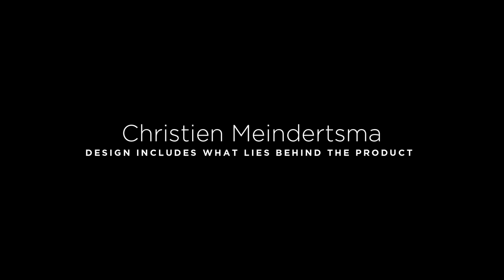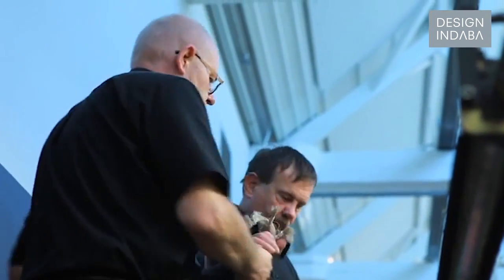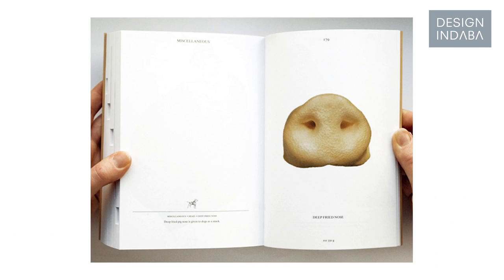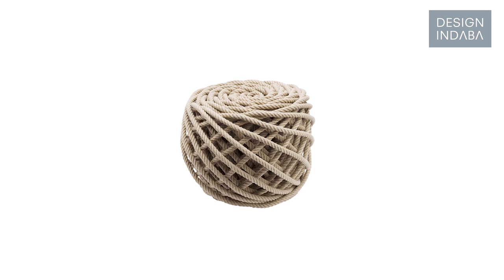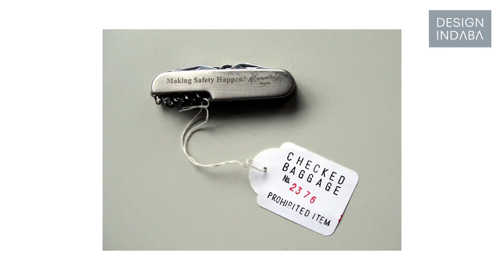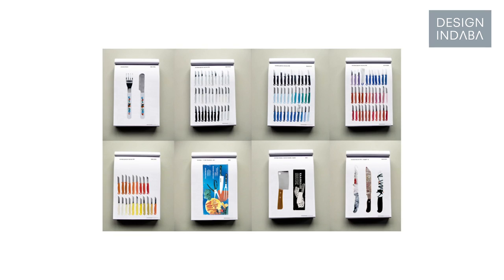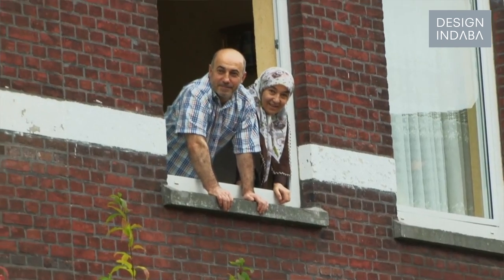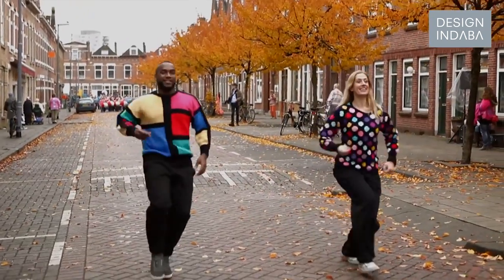Christien Meindertsma: Design includes what lies behind the product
Christien Meindertsma’s designs blur the line between production and product. The Rotterdam-based designer’s work is a vehicle to make the invisible processes behind her products visible.
“I specialise in the process of how things are made,” she says in this exclusive video with Design Indaba. “It’s interesting to make processes transparent, so I try to incorporate my way of working into still existing industries because I really believe in local production.”
She became interested in the flax industry in the Netherlands in 2009 when she created a collection of products for Thomas Eyck, in collaboration with traditional ropemaker Touwslagerij Steenbergen and woodworkers Kuperus & Gardenier.
The Netherlands was a major producer of flax but nowadays it is farmed in smaller quantities with the vast majority exported to China and India for processing, she says.
Like her Pig 05049 project that researched the many different products made from a single pig (including heart valves, ammunition, chewing gum, bio diesel and porcelain), the Flax Project investigates the complete life cycle of flax from seed to rope (used in hanging lights, mats and even an ottoman) and yarn (used in tablecloths).
But Meindertsma took her commitment to production one step further: When the flax farm she was working with received a sales offer from a Chinese buyer, she bought the whole plot.
"I am now the happy owner of 10 000 kilos of flax," she says.
With filmmaker Roel van Tour she is documenting all the steps in flax production as the seeds are planted, grown, harvested and processed.
Meindertsma’s interest in asking what lies beneath the systems and processes society takes for granted dates back to her days as a student at Design Academy Eindhoven. Her graduation project, Checked Baggage, collected the hundreds of items confiscated by Schiphol Airport security over one week post-9/11, labeling them carefully and collating them into a book.
“I felt that a lot of these security measures were a fake way of making us safe,” she says. Her book “was a way of showing the seriousness but also the powerlessness of securing everyone”.
In 2012, the Dutch designer was asked by Museum Rotterdam and visual arts studio Wandschappen to create something new out of a collection of 500 sweaters knitted by Rotterdam resident Loes Veenstra. The sweaters, which she began knitting in 1955, had been stored in cardboard boxes in her home.
“The sweater were never worn, which I thought was a tragedy,” says Meindertsma.
Organising them by yarn colour and pattern, she cataloged them in a series of beautiful photographs. Veenstra was celebrated in a massive street festival that included a group of serenaders, a marching band and a dance troupe – all wearing her sweaters.
In Meindertsma’s view, the process is so inherently a part of product design, that she doesn’t define herself as a “social designer”.
“I think designing a product should make sense for whatever lies behind the product – the crops, the animals, the people making it,” she notes. “For me its logical that product design is social.”